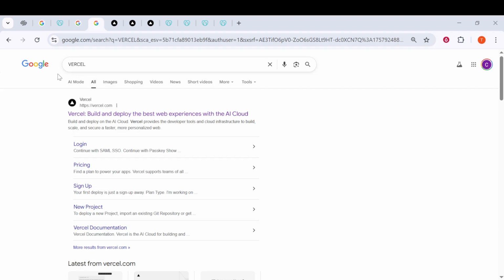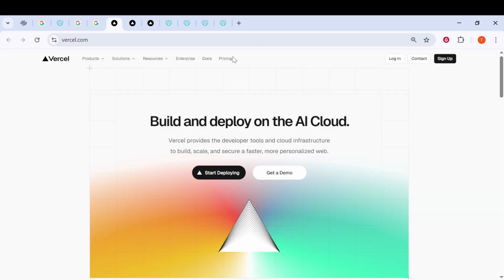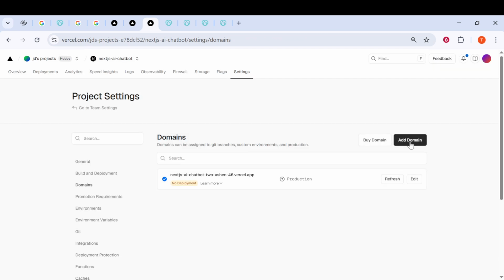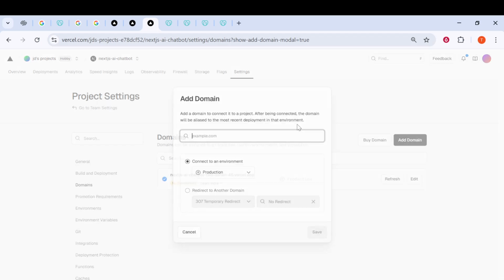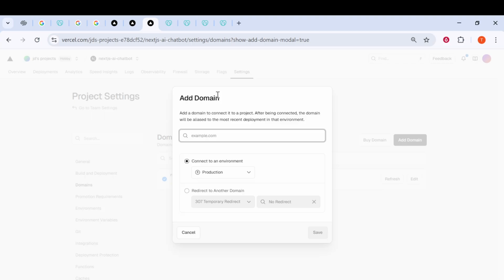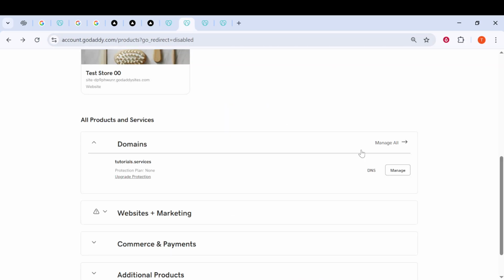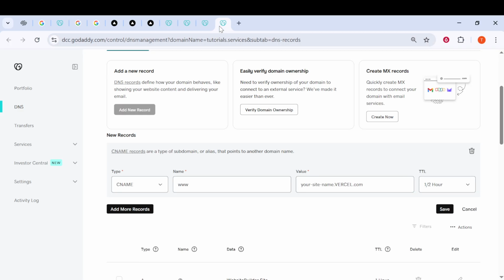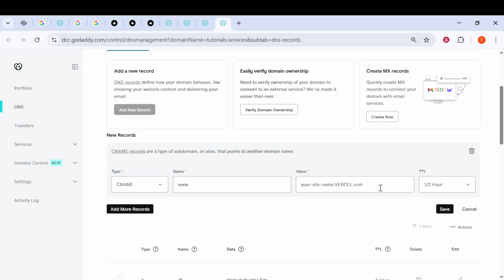How to Connect GoDaddy Domain to Vercel [2026 Full Guide]